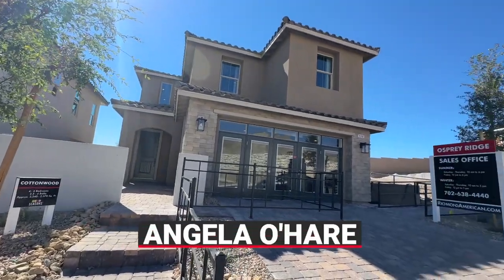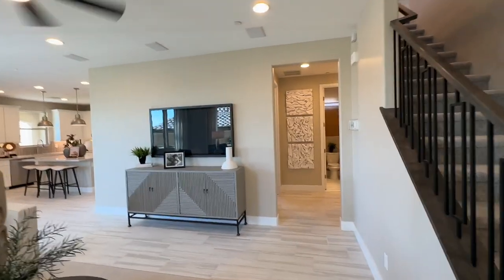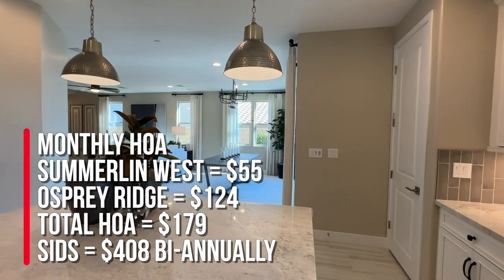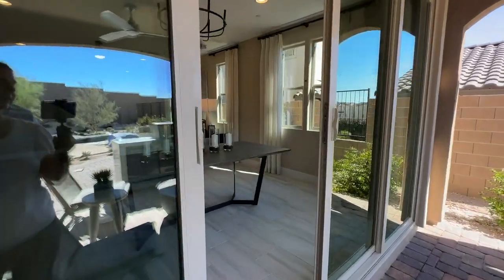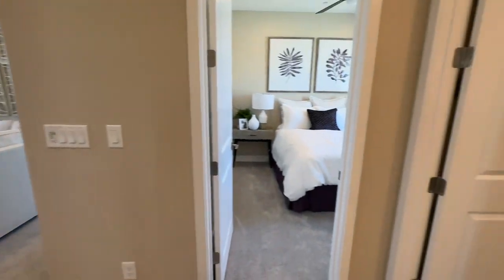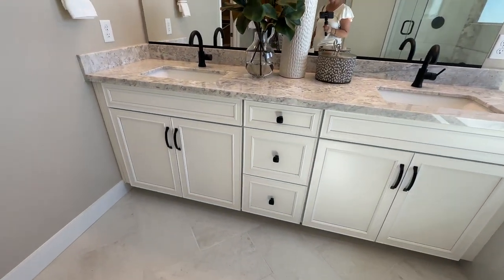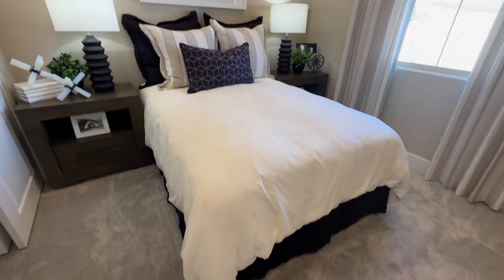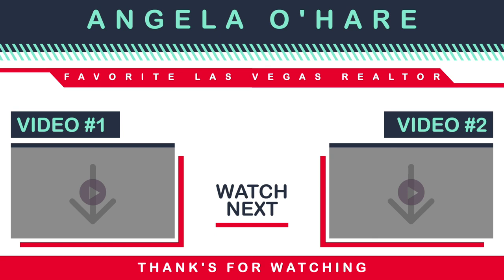GRAND OPENING Osprey Ridge by Richmond American Homes in SUMMERLIN - COTTONWOOD Floor Plan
Osprey Ridge by Richmond American Homes

Introducing Osprey Ridge at Summerlin by Richmond American Homes! This exciting new community showcases an array of two-story floor plans from their popular Seasons™ Collection, each with a thoughtful layout and abundant design options. Osprey Ridge offers homes from approximately 2,240 to 2,520 sq. ft., with 3 to 6 bedrooms, and 2 car-garages. Priced from the mid-$600,000s.

Cottonwood – approx. 2,240-2,370 sq. ft., 4-6 beds, 2.5-4 baths, 2 car-garage

Company: Home Realty Center
License #: 180246